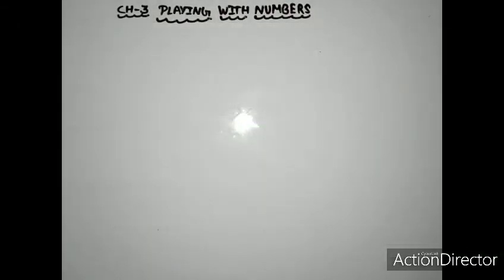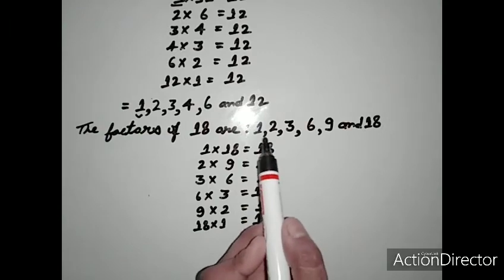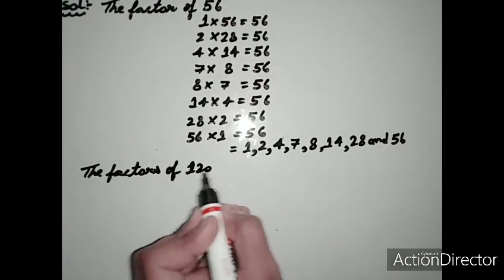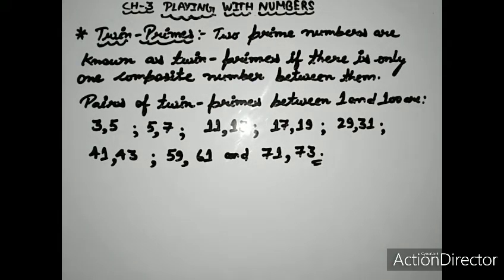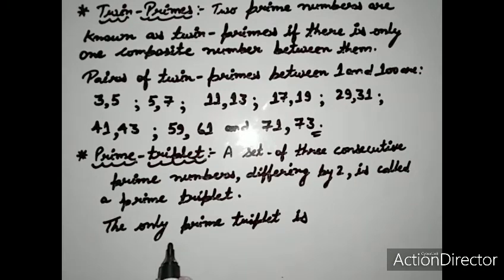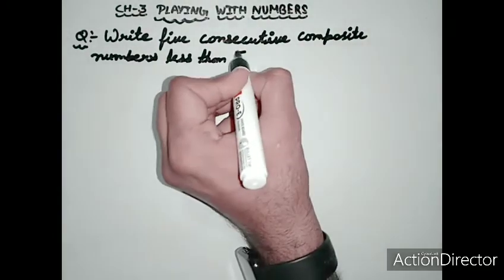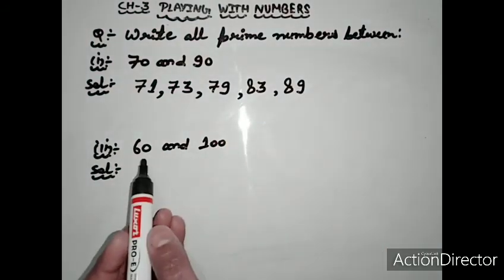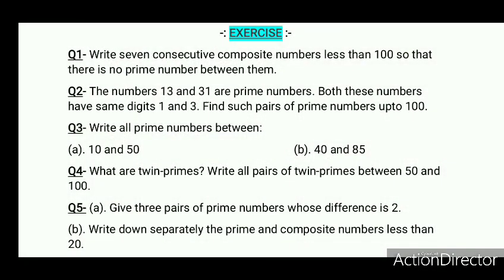Class-6th Maths Ch-3 Playing With Numbers Worksheet-17.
Factors